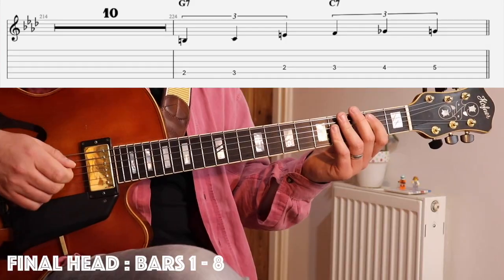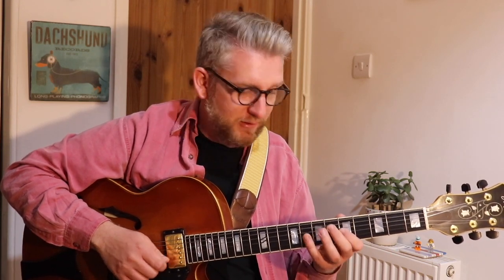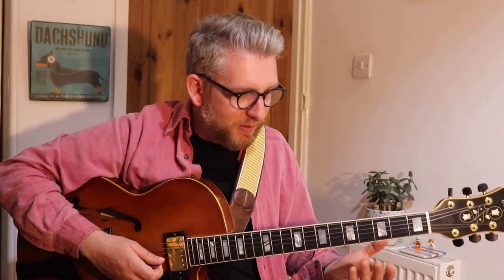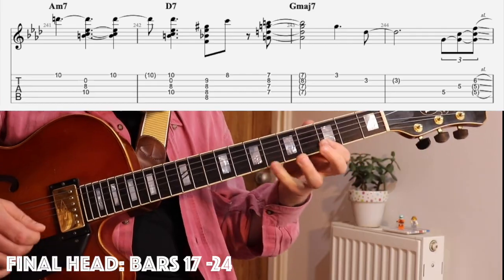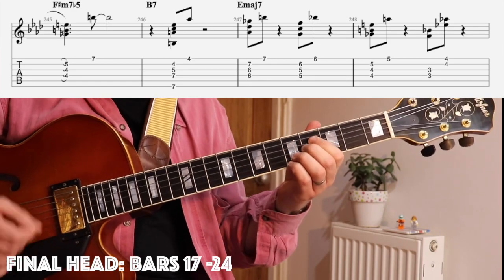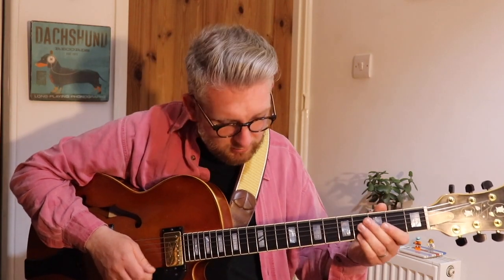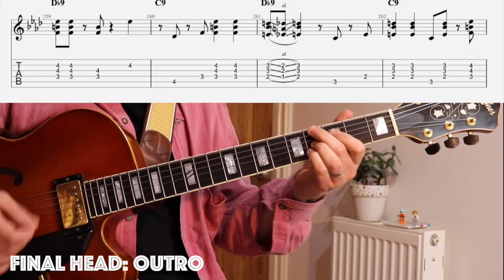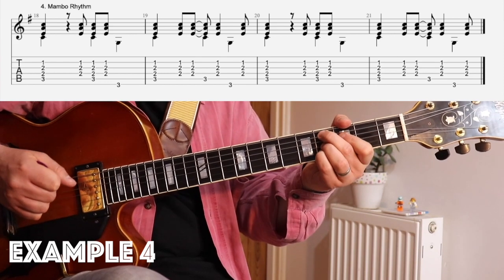How to EFFECTIVELY use LEGATO // All The Things You Are - Jim Hall // Lesson 5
This is a new series on learning how to play 'All The Things You Are' by Jim Hall. Taken from his 1986 album 'Three'.

You can get the Kemper and HX Stomp patch I use

All backing tracks, scale/chord/arpeggio/exercise packs and FULL TRANSCRIPTION w/TAB are

0:00 Final Head + Outro
1: 12 Introduction
2:44 Bars 1 - 8
2:55 Using Legato Effectively
5:16 Bars 9 - 16
5:26 Diminished Harmony + Dominant 13b9
8:16 Bars  17 - 24
8:26 Chords + Over-theorising Jazz
11:04 Bars 25 - 34
11:16 Adding interest to the Had
12:49 Outro
13:25 Mambo Rhythms